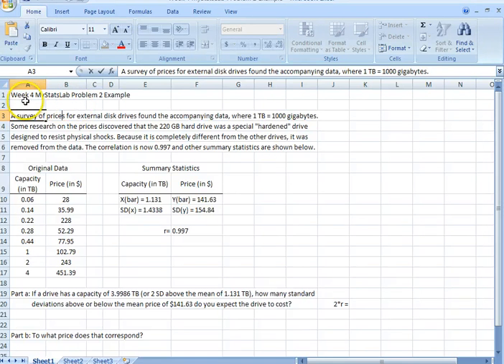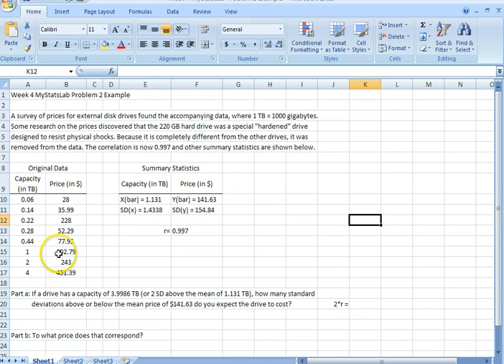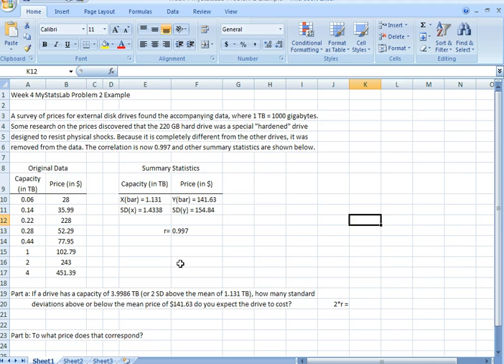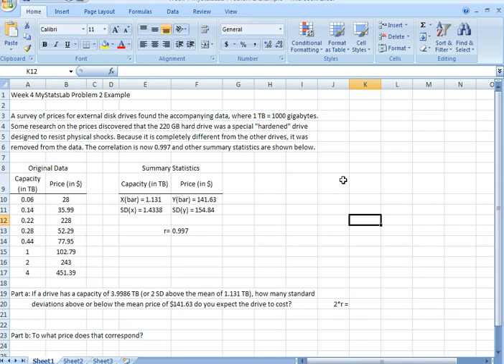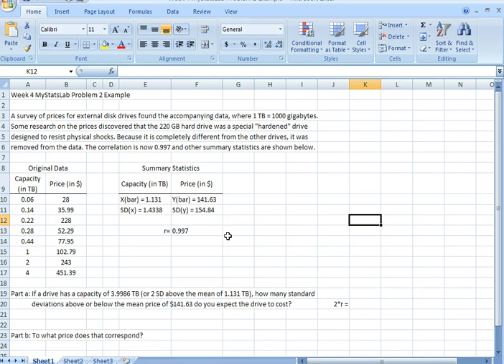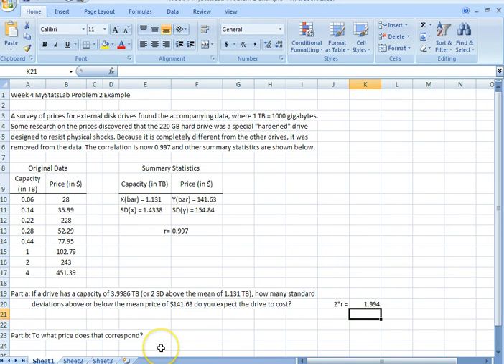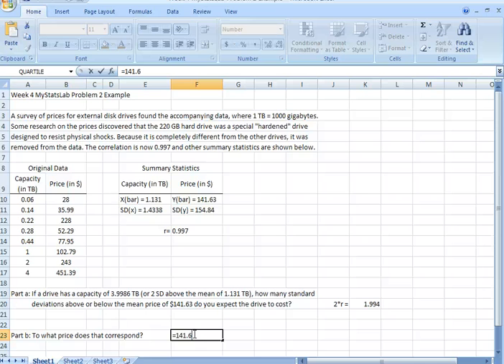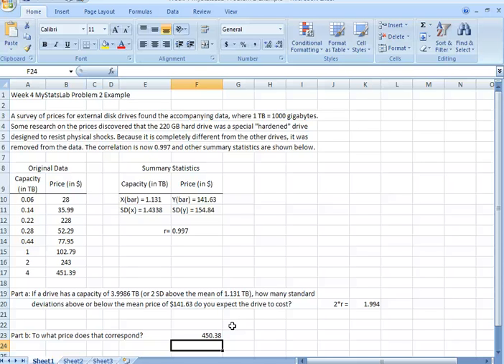Week 4 MyStatsLab Problem 2 Example